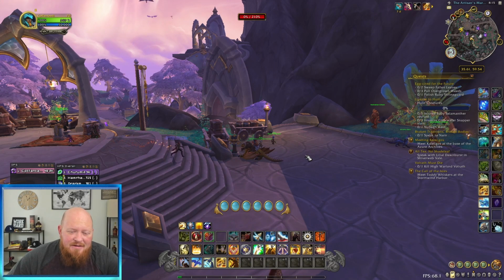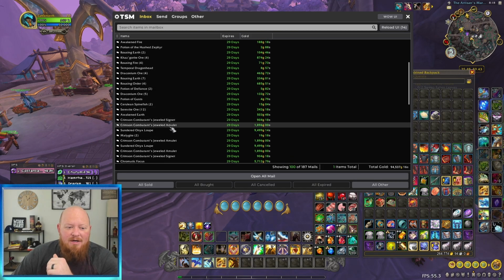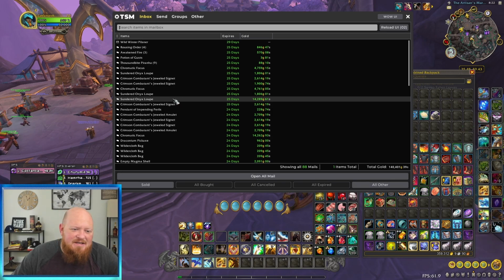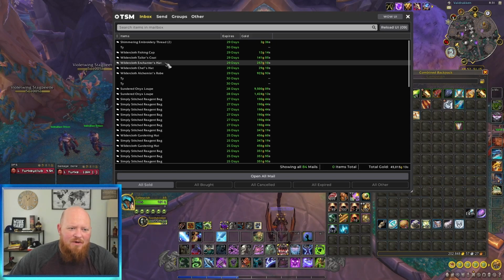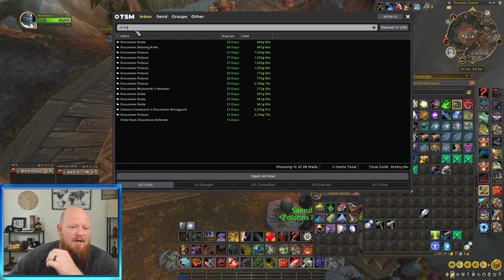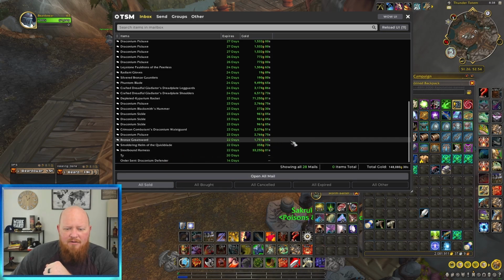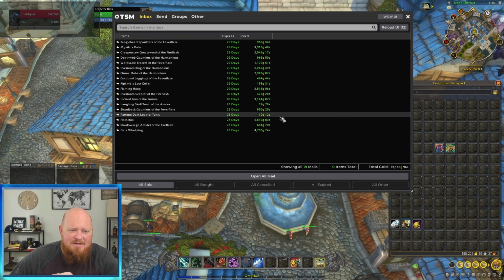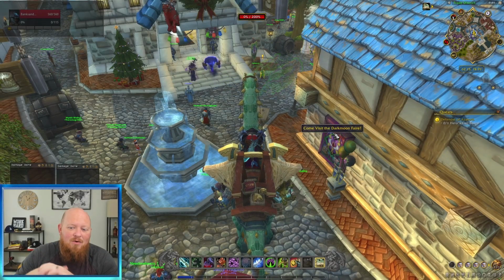Make Tons Of Gold In WOW Dragonflight With Professions Gathering And More Mailbox Opening 35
Cleaning out my mailbox part 35 in WOW 10.0 Dragonflight . Find out what I farm, craft, and sell to make millions of gold in World of Warcraft to make thousands of gold in one week.

Timestamps
Intro 0:00
Mining/Jewel Crafting 3:20
Tailoring/Enchanting 10:28
Blacksmithing/Engineering 13:16
Misc. Bank Toon And Realm 1 Total 19:15
Misc. Bank Toon #2 And Total For The Week 22:10